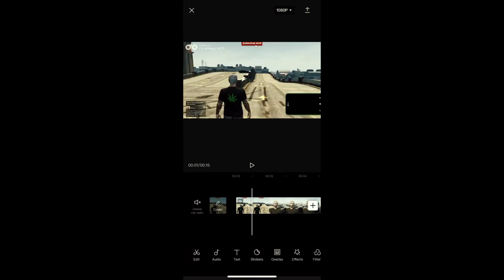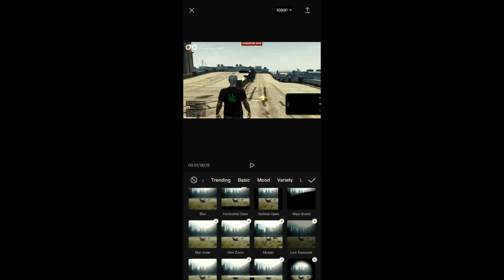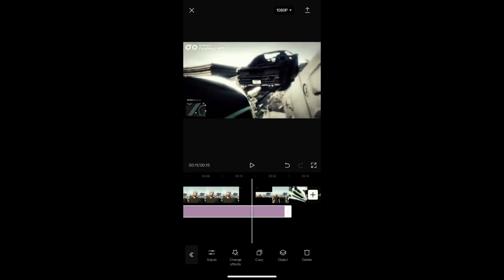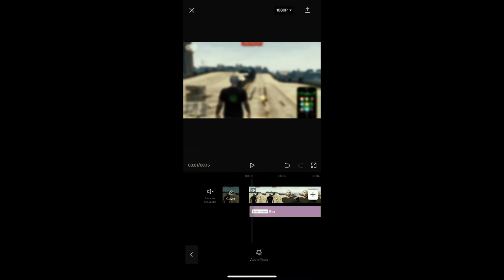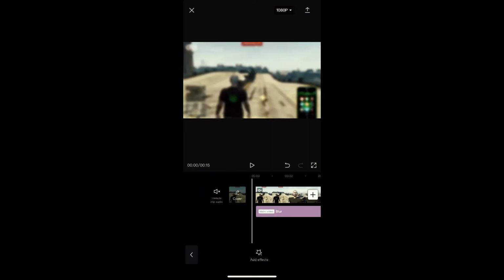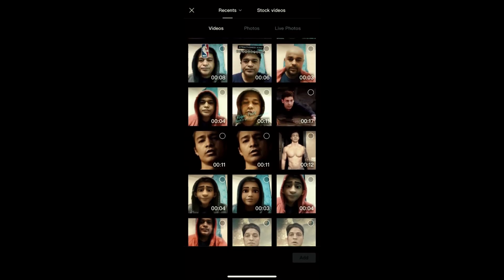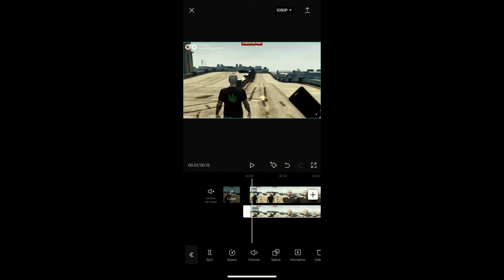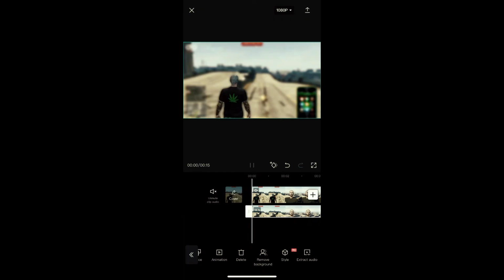How to Blur Video Background in CapCut